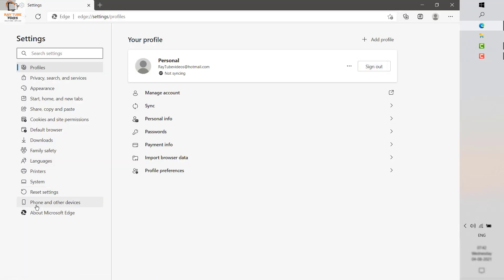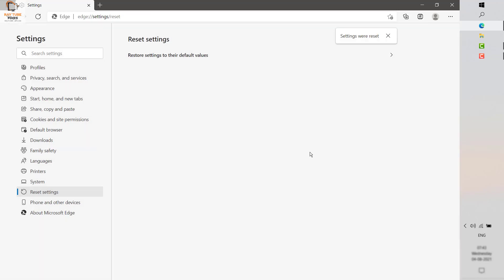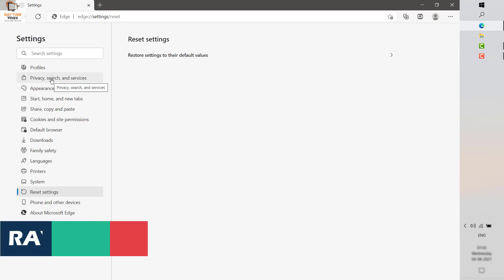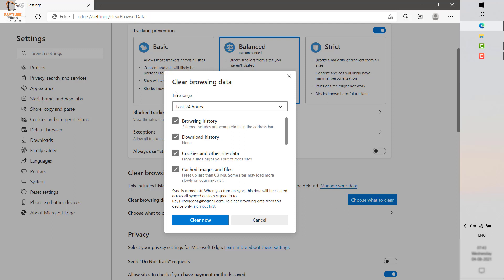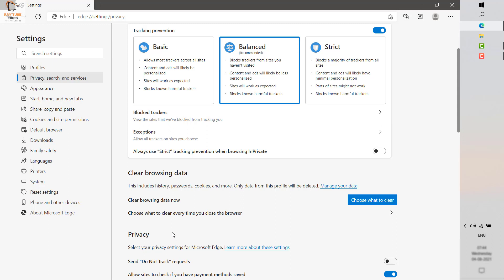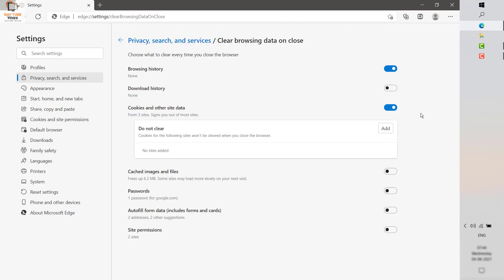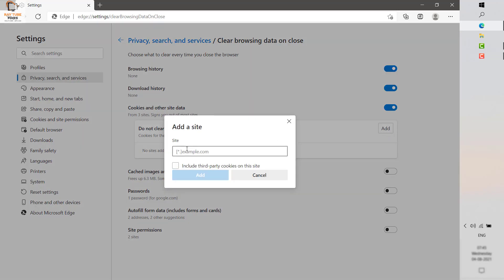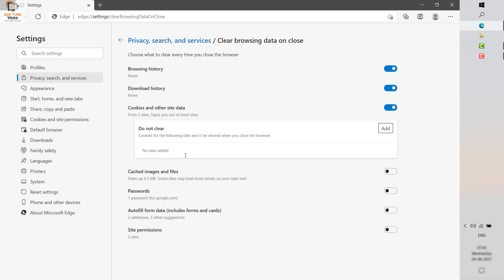How to reset Microsoft Edge and Clear Browsing Data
How to Reset Microsoft Edge Settings
Resetting Microsoft Edge is a two-part process that begins with restoring the browser settings. This process restores the settings to the same state they were in when you originally installed the application, but it doesn’t delete personal data like passwords.

Before you reset Microsoft Edge, make sure you have backed up or synchronized your local data like passwords, favorites, profiles, and anything else you don’t want to lose.

Open Microsoft Edge, and click the menu icon (three horizontal dots) in the upper right corner.

Click Settings.

Click Reset Settings in the left pane.

Click Restore settings to their default values.

Click Reset.